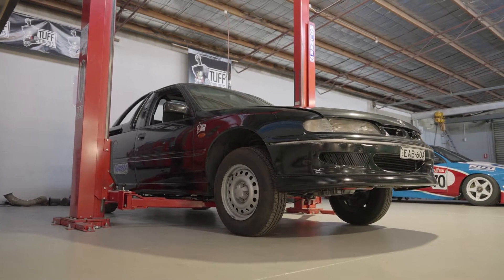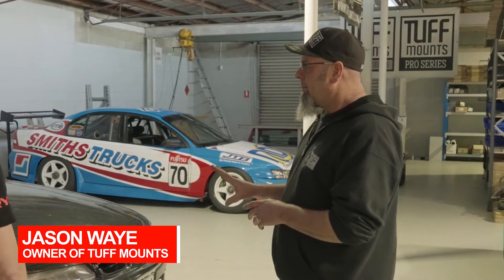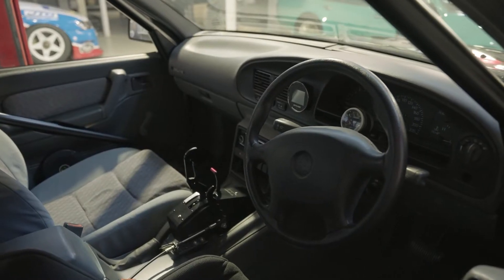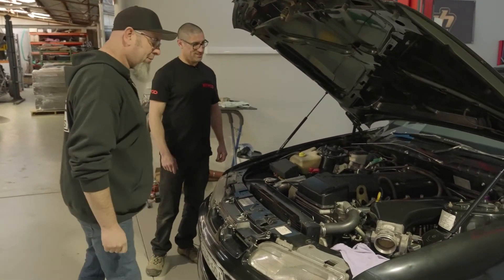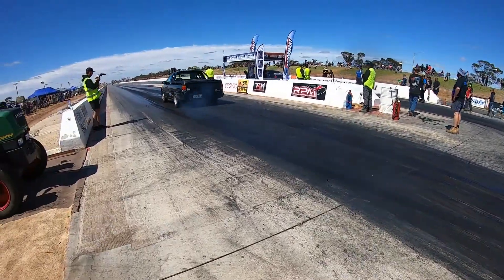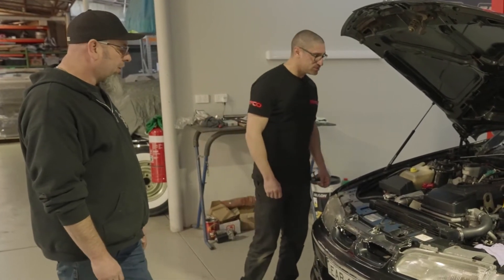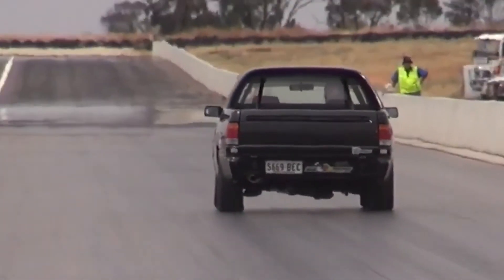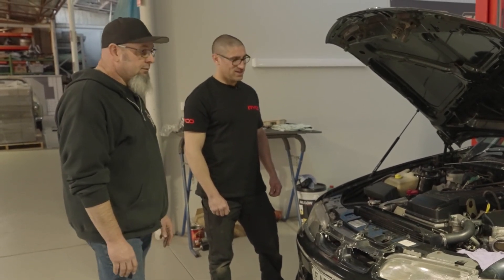Tuff Mounts Barra-Powered Commodore - Workshop Hero's Feature Car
This Tuff Mounts-built Commodore Ute is not one for the faint of heart... or the Holden purist. A turbocharged Ford Barra heart powers this absolute sleeper comfortably into the 10s. We wouldn't want to find ourselves lined up next to this one, that's for sure.